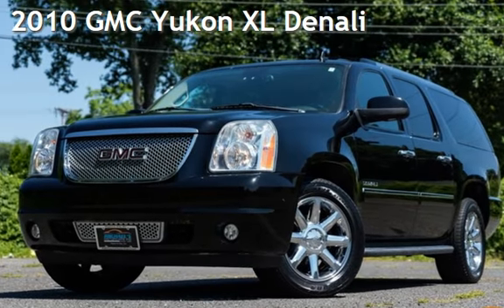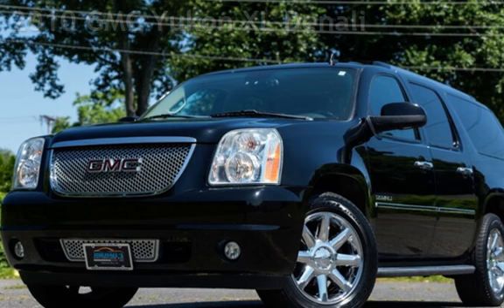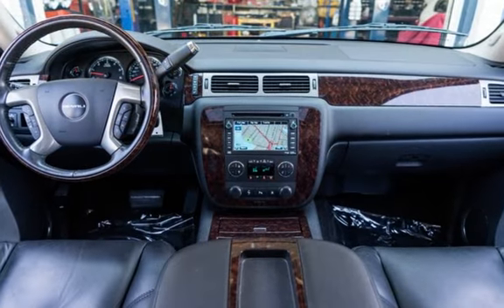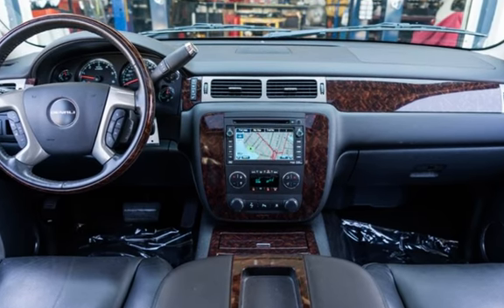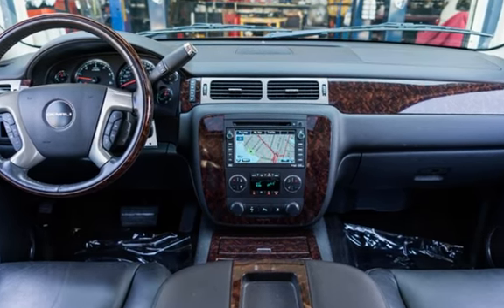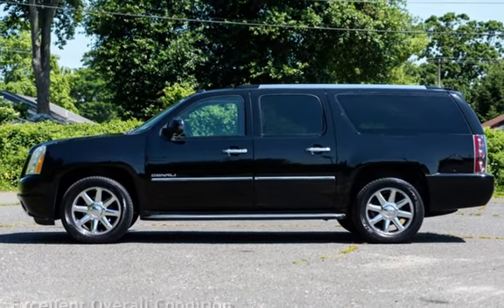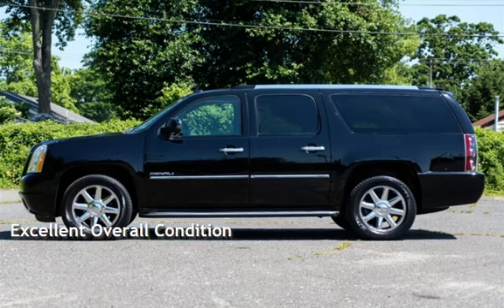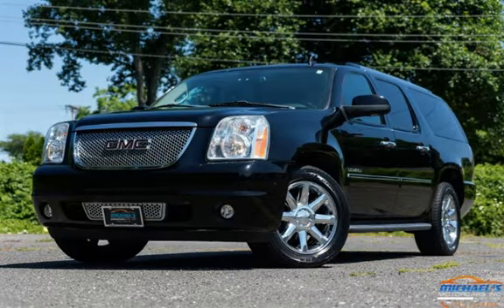2010 GMC Yukon XL Denali for sale in NEPTUNE CITY, NJ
MICHAEL’S MOTORCARS proudly offers this 2010 GMC YUKON DENALI XL with only 94K Miles!

This vehicle features a CERTIFIED ONE OWNER, ACCIDENT FREE CLEAN CARFAX Report!

Key Factory Options include: NAVIGATION - REAR VIEW BACKUP CAMERA - Keyless Push to Start Ignition - Sunroof - Heated Leather Seats - Power Lift Gate - DVD/Multimedia Entertainment System - Usb &amp; Auxiliary Input - 120 Watt Power Outlets - Bluetooth Connectivity - Sirius Xm Radio!